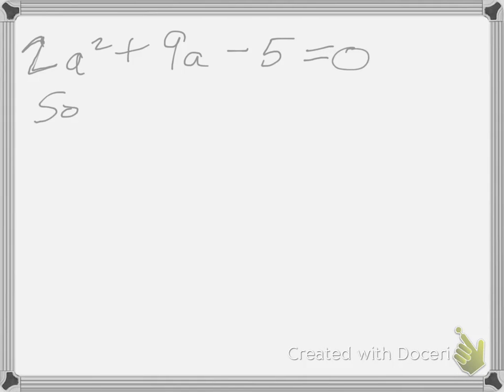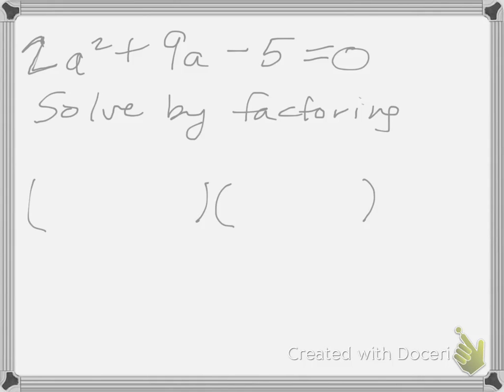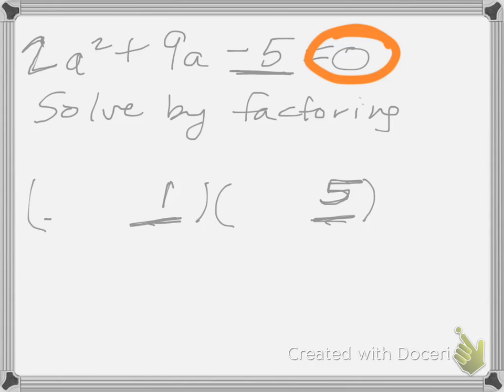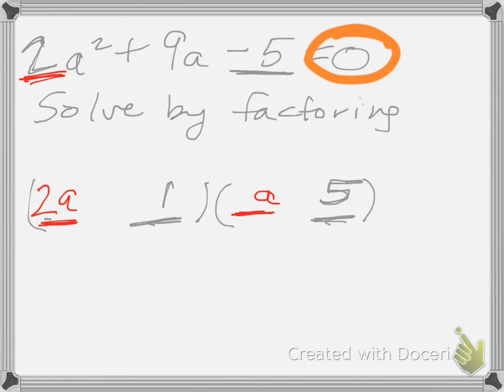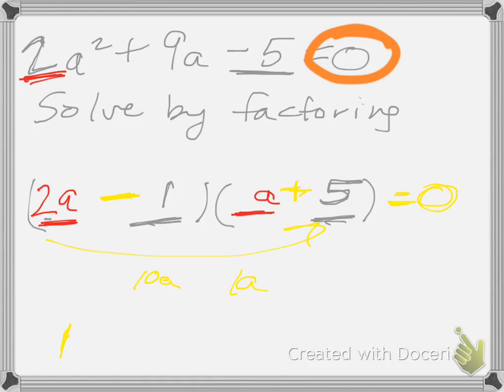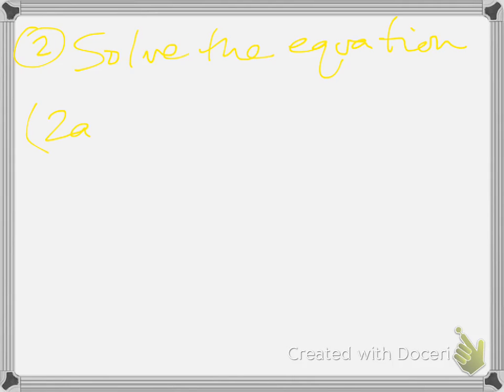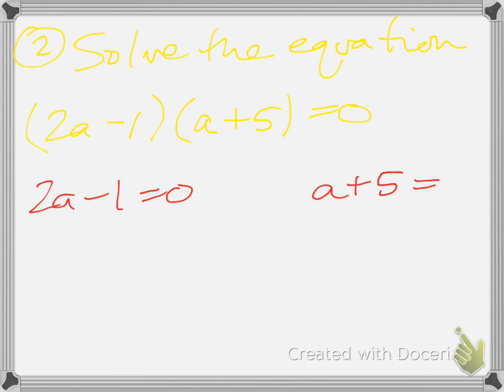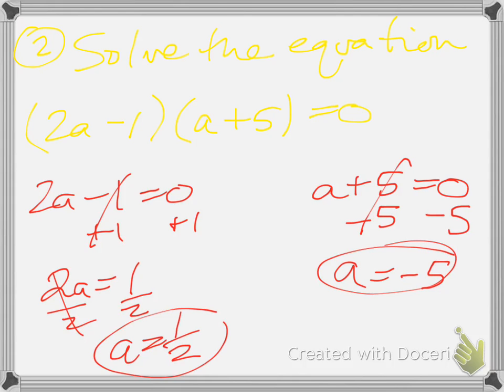Solving quadratic equations by factoring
One example from class for solving a quadratic equation by graphing. Genuine school bell sound included for free!